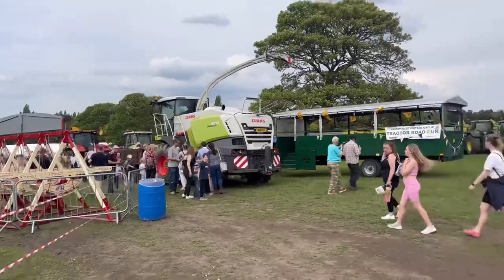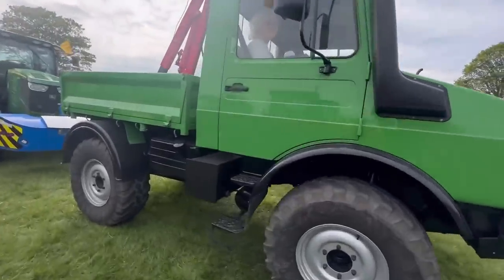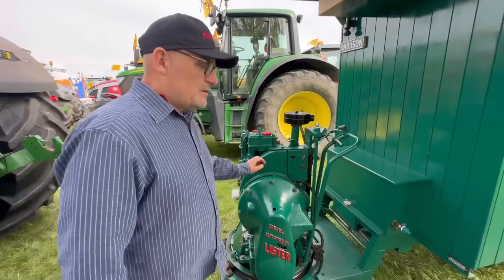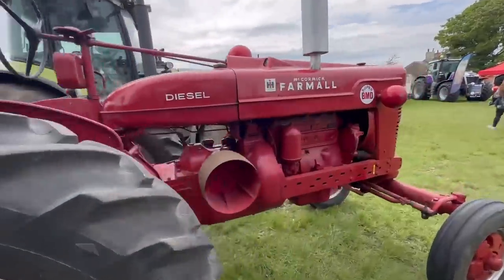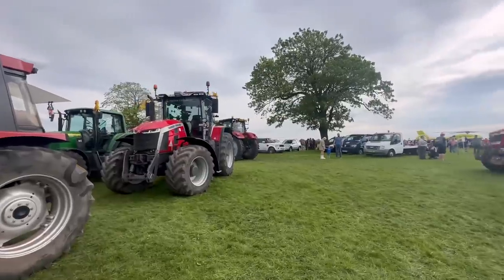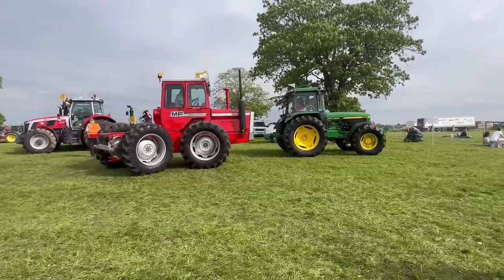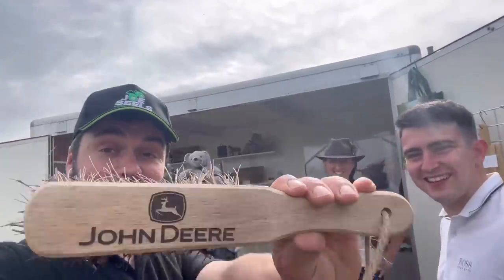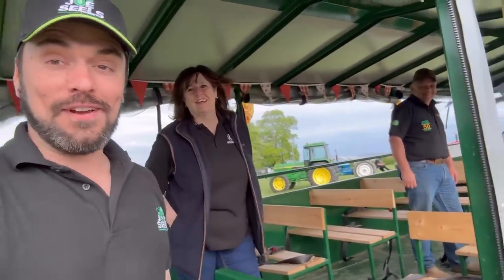Have You Ever Seen One of These? Priory Rose Tractor Run, Farmer Copleys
Save £25 by using “joeseels25” on Te Pari dosing guns